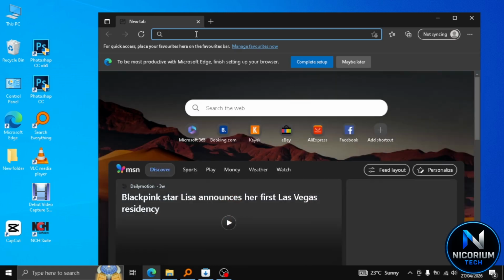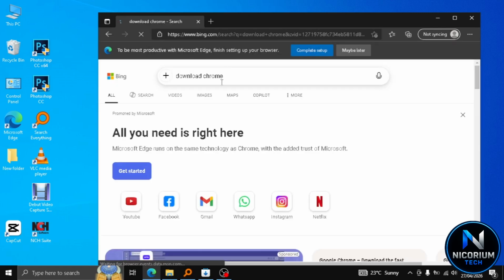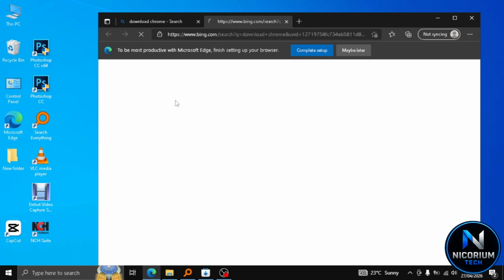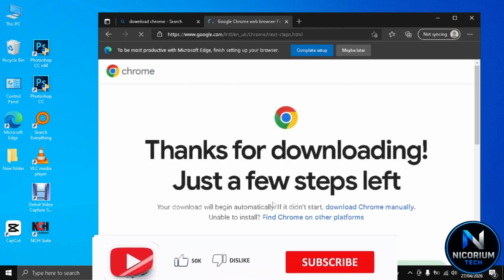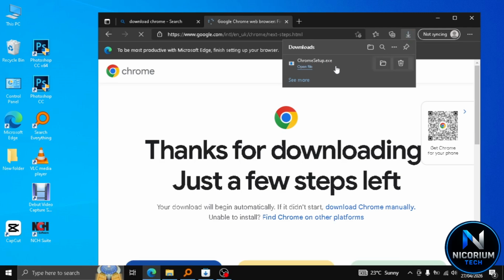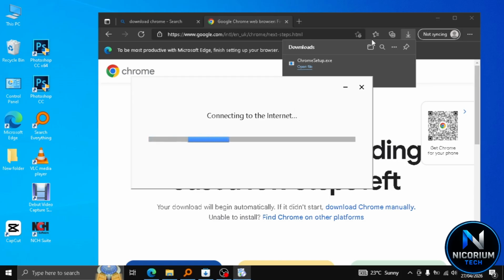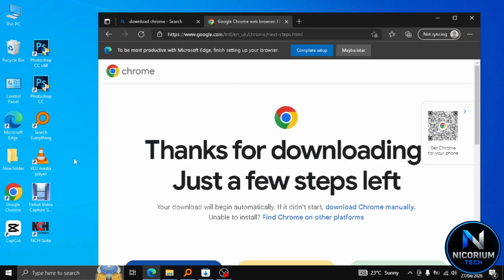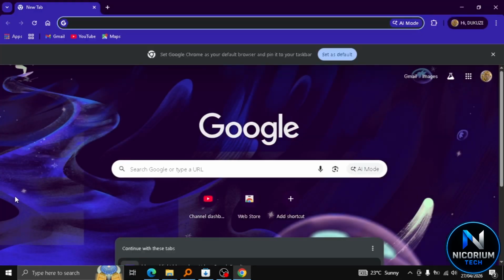How to Download and Install Google Chrome on PC 2026 Latest Guide ! Step by Step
nicorium tech
In this video, you will learn how to download and install Google Chrome on your computer easily and step by step. This guide is perfect for beginners who want to install Chrome safely and correctly in 2026.

We also show you the official method to avoid fake downloads and ensure your browser works fast and secure.

👉 Topics covered:
■How to download Google Chrome
■Safe installation process